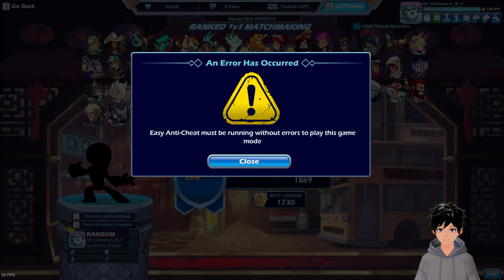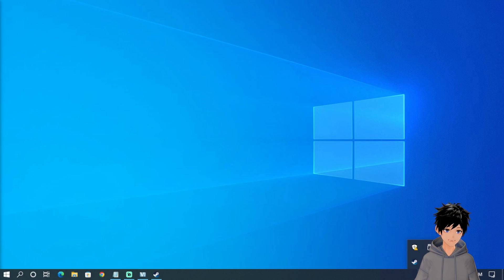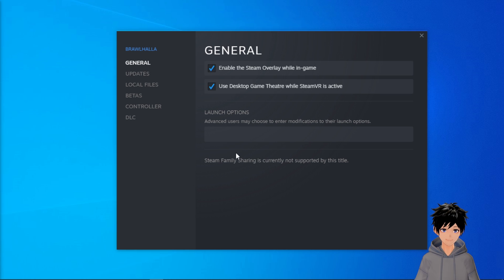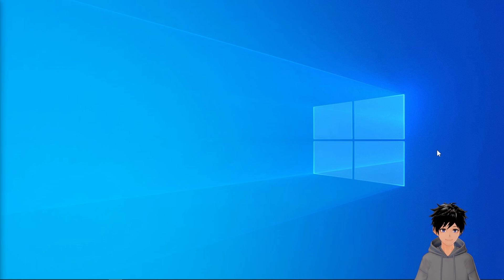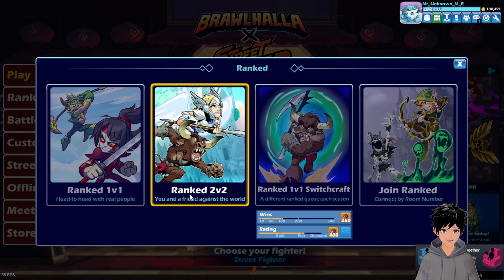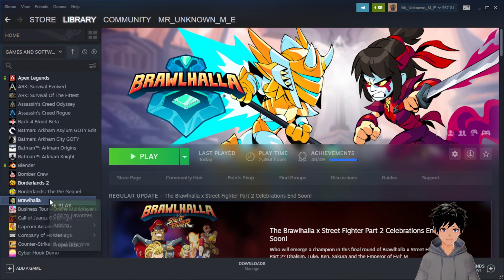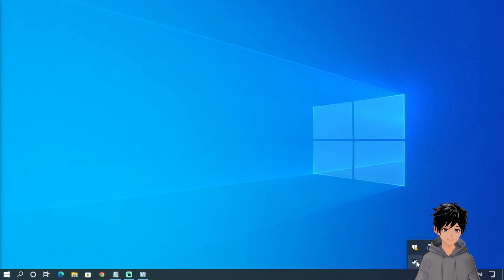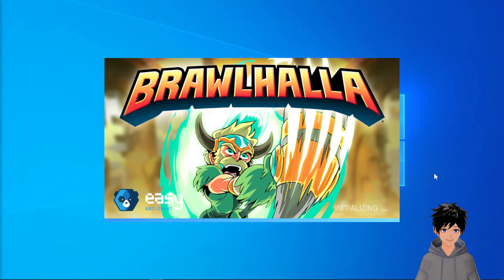Fix this easy anti-cheat error in brawlhalla on steam | Brawlhalla ranked | Last One Game | LOG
This is the fix that I found with this easy anticheat,
Hope it will help you guys...

Hope you like this content,
For more upcoming contents kindly support: